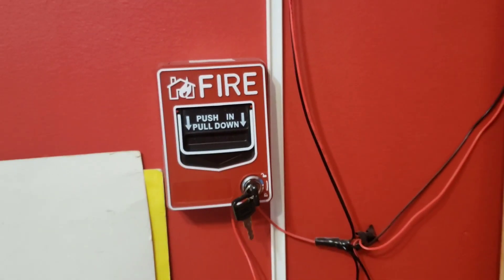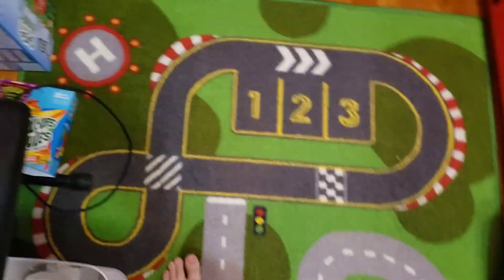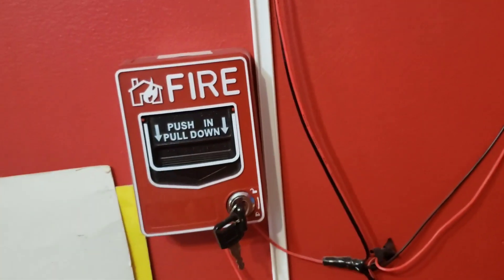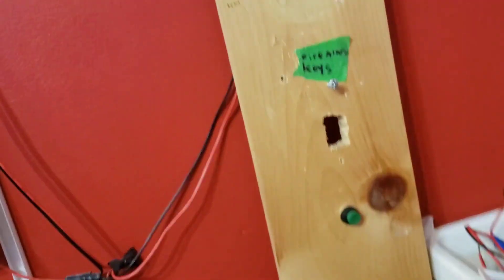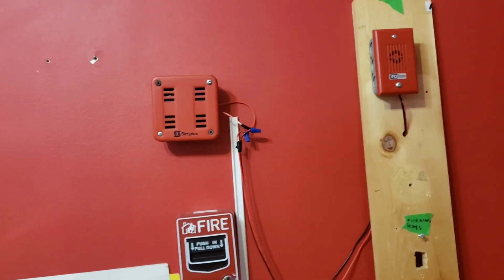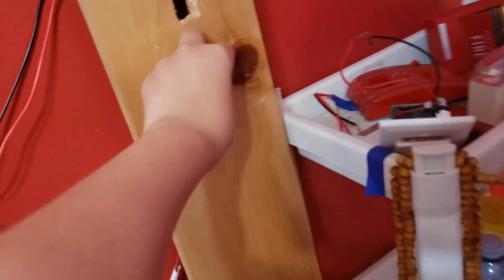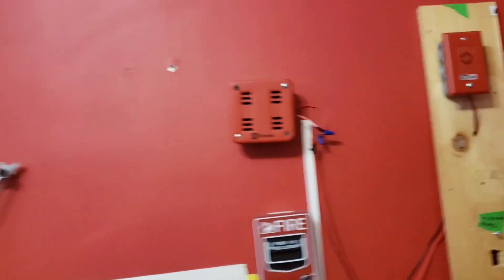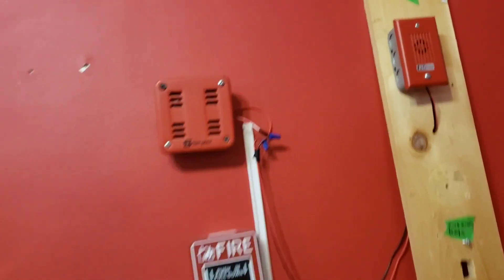System Test 24 - SIMPLEX?!